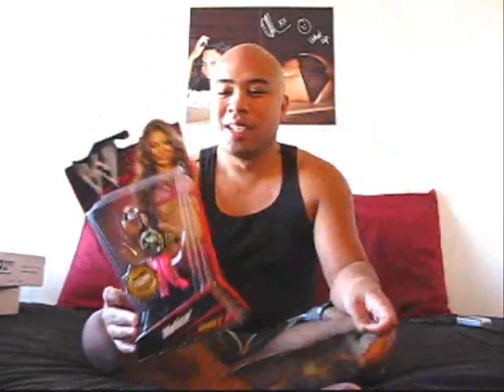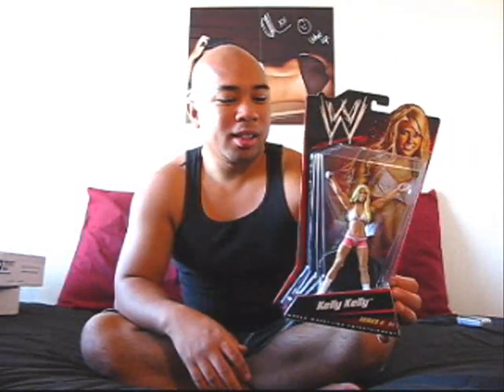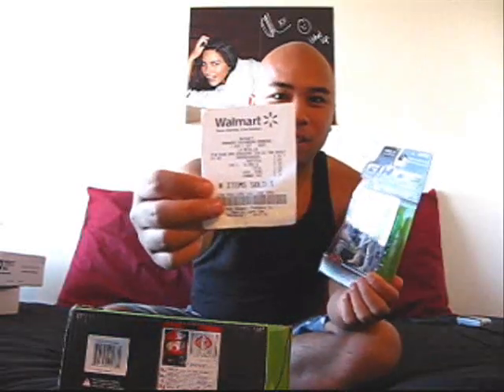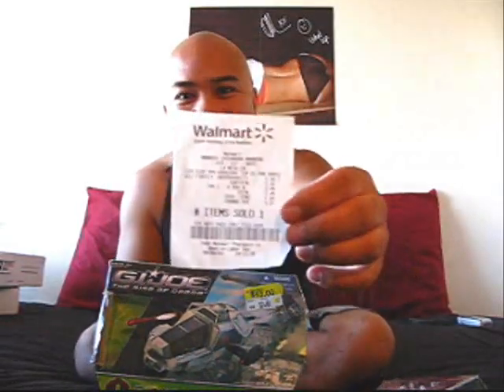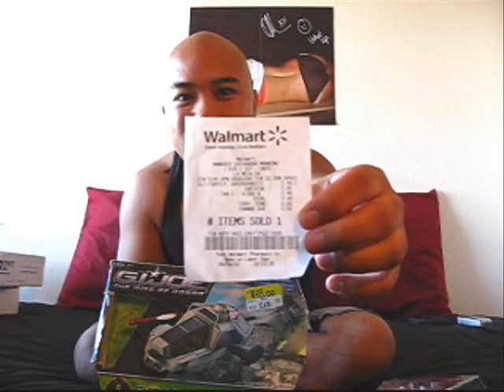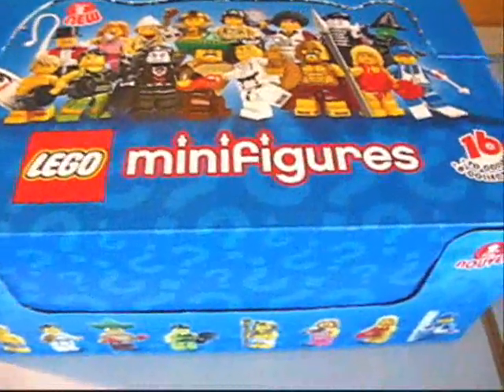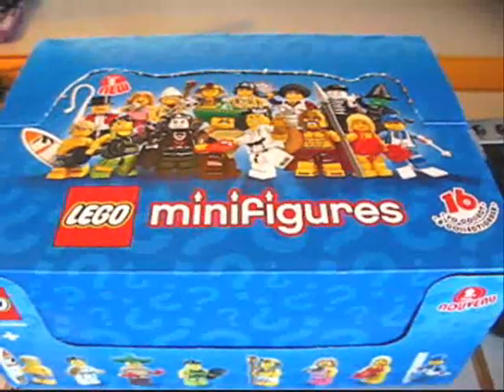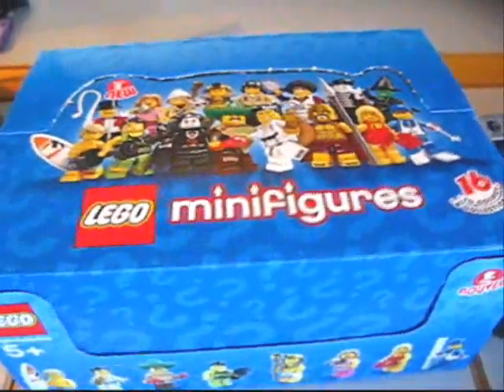SMU Toys Recent Hauls & Updates Vlog (Iron Man, WWE Divas, G.I. Joe & More), 9/9/2010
Here's another vlog showing you guys some recent hauls, updates, and other stuff.

Check these dudes out!